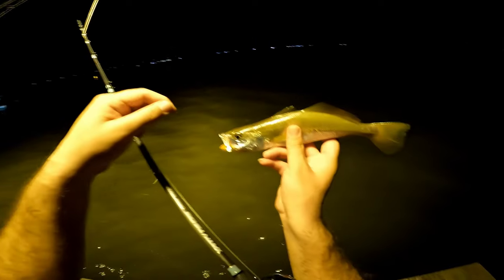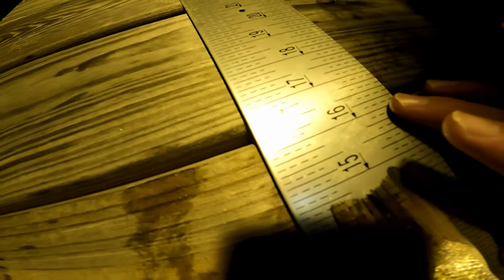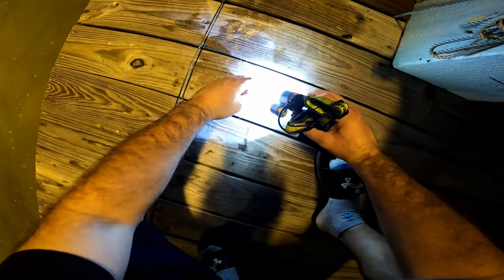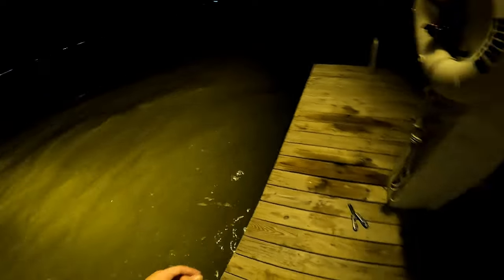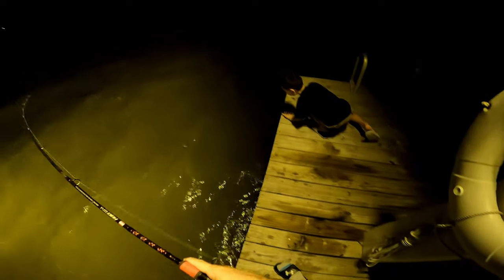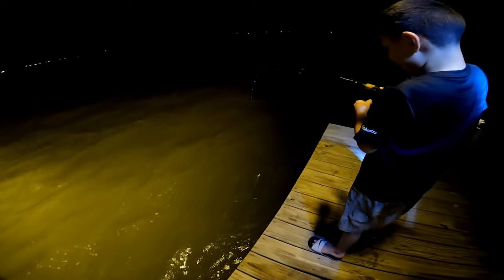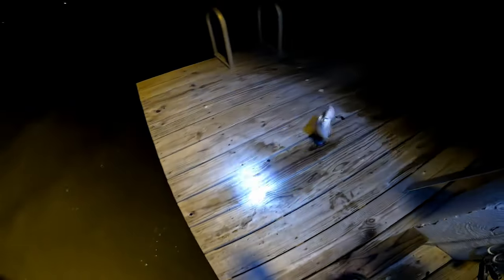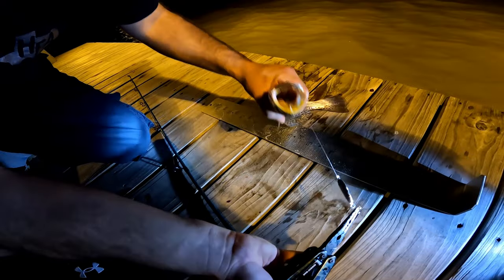(SPECKLED TROUT) night fishing at the beach house!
What's up fishing FAM? Here is a video of me and my son fishing for speckled trout at night. We had a really good time.